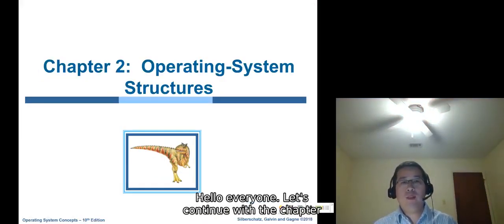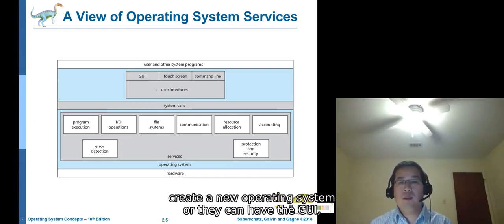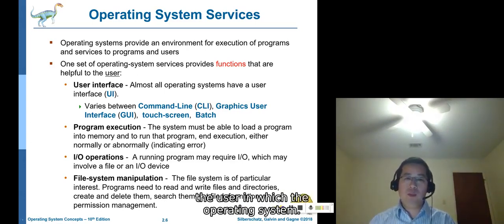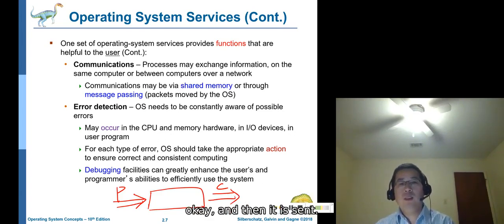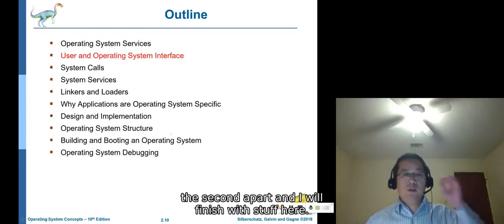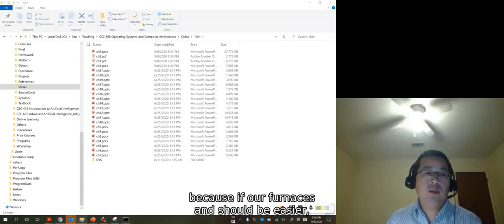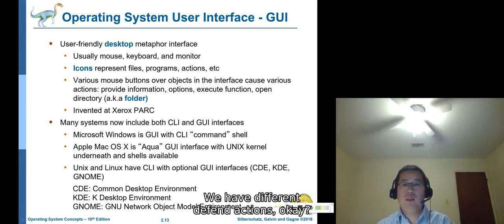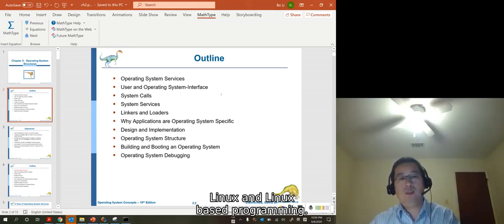CSC 306 Operating Systems (lec2 OS Structures Part I)